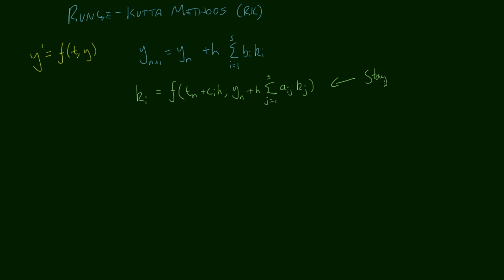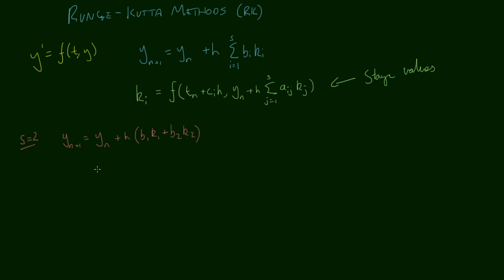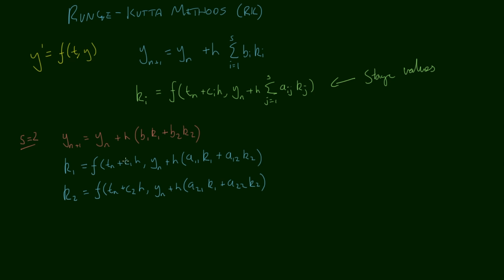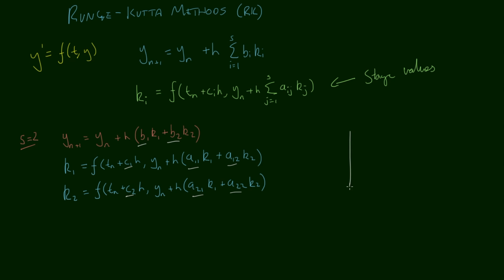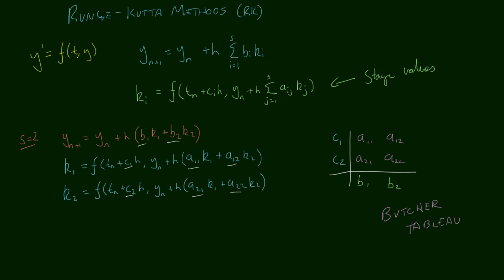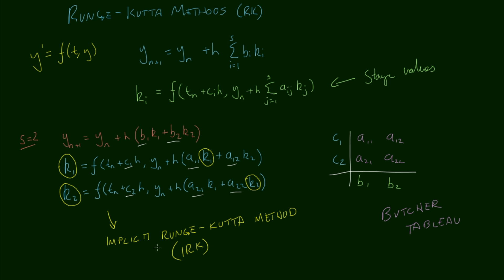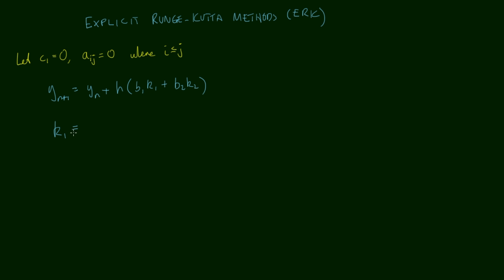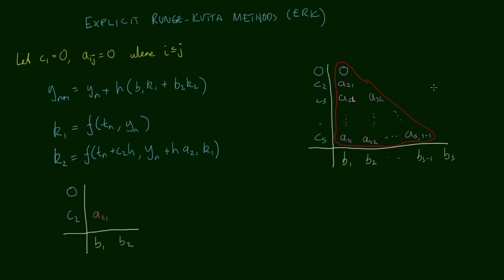IRK and ERK Methods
Introduction to Runge-Kutta methods, implict and explicit RK methods and the Butcher tableau